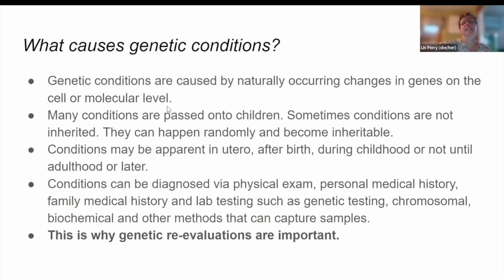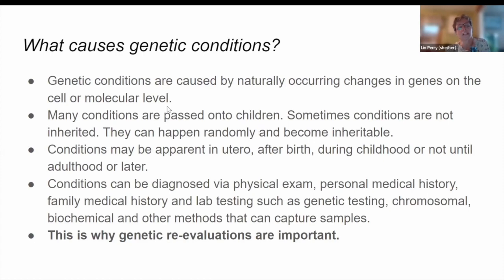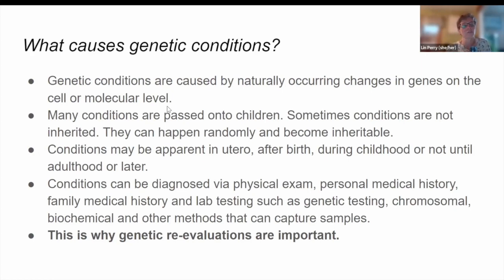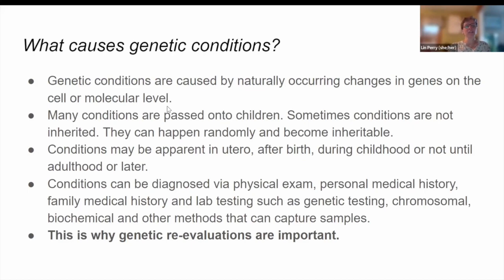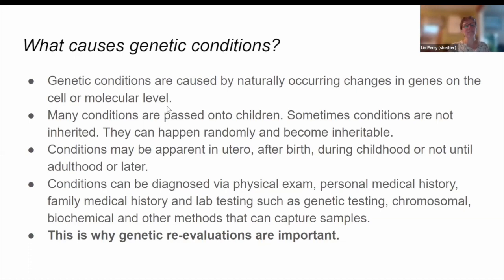What Causes Genetic Conditions